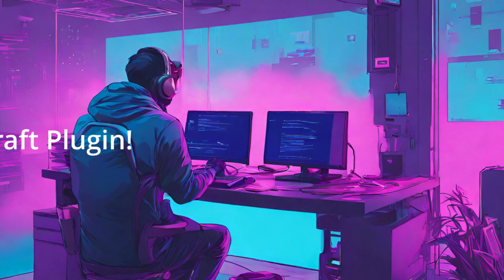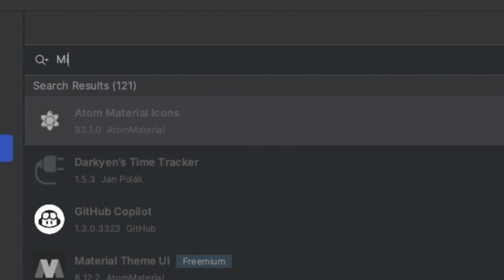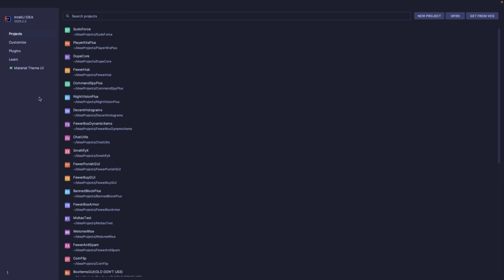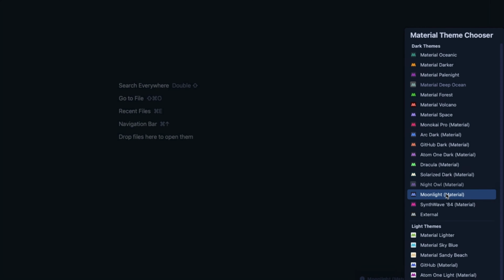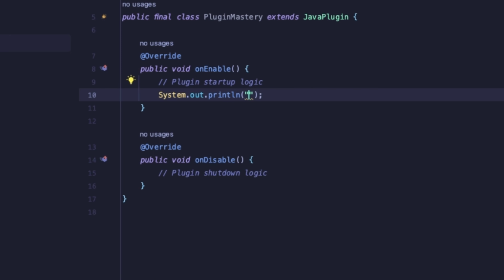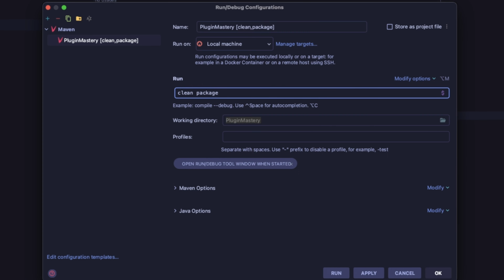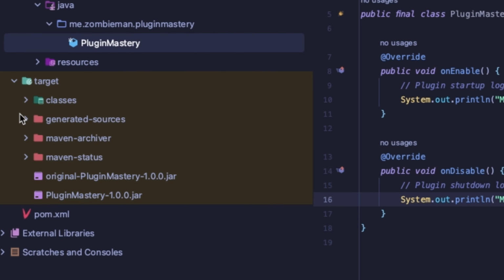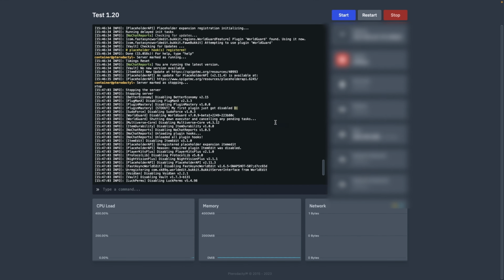The Start of Your Java Journey Part 1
The perfect place to start learning Minecraft plugin development.

Here on PluginMastery you will learn the basics of Minecraft plugin development, in later episodes you will be able to write a fully functional Minecraft plugin all by yourself!
So what do you say? Do you want to join me and explore the Minecraft world using the power of plugins?

Shoutout to apenguin8582 for making all the artwork.

🕒 Timestamps:
00:00 - Introduction
00:22 - IntelliJ Download Process
01:10 - How to setup IntelliJ
02:06 - Creating your first Plugin
05:24 - Your first lines of code
06:36 - How to build your code
08:23 - How to put the plugin on your server
09:31 - The results
10:00 - Ending

Computer: MacBook Pro
Mouse: Racer Viper Ultimate
Mouse Pad: Japanese Sea Wave Large Mouse Pad
Keyboard: Razer Huntsman V2
Mic: Logitech for Creators Blue Yeticaster Pro Broadcast

USB C Adapter: USB C Adapter